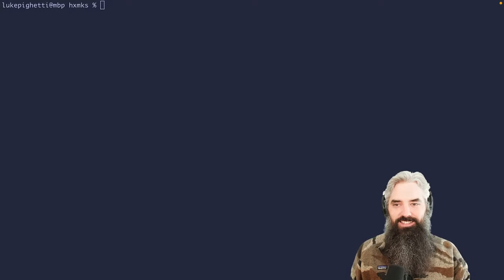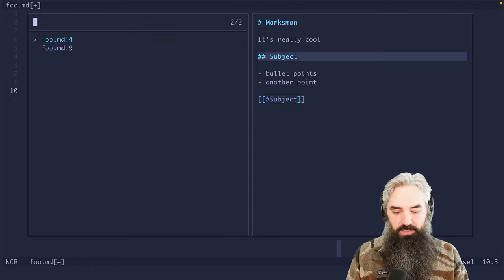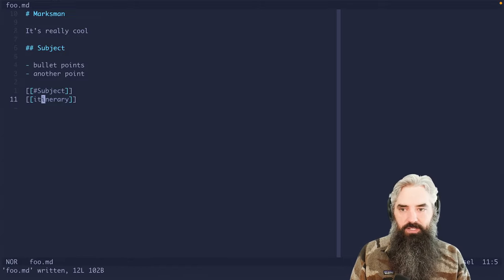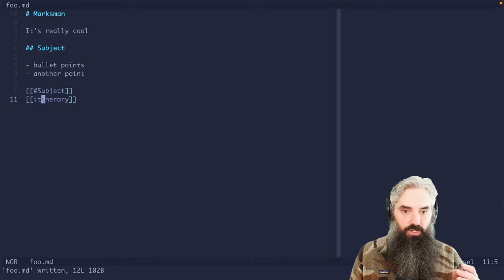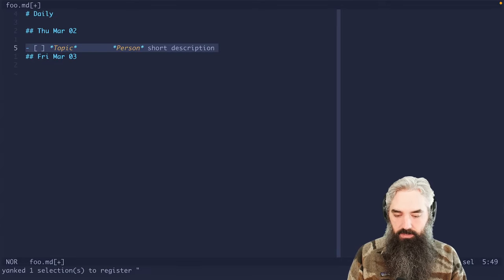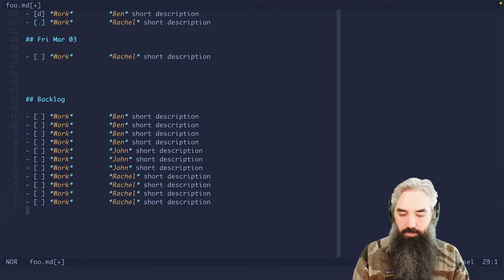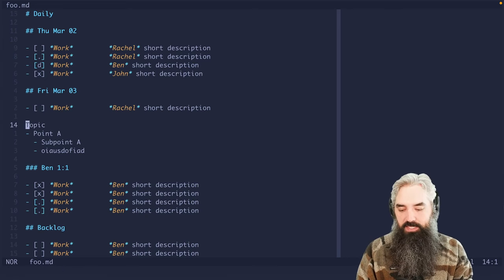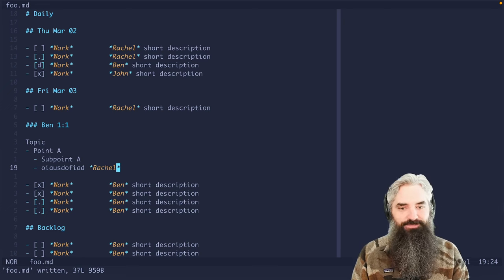Helix & marksman! (why I don't use Obsidian)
0:00 marksman
2:57 notetaking system

I forgot a critical element of the note taking system, this function I added to my .zshrc. It opens up my notes for me in a really nice way and it's all synced to my devices via cloud